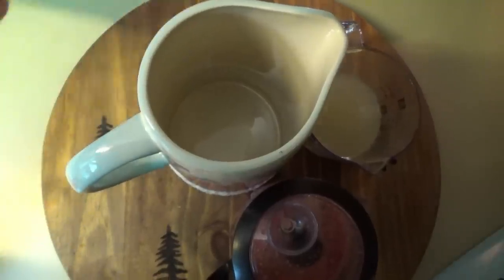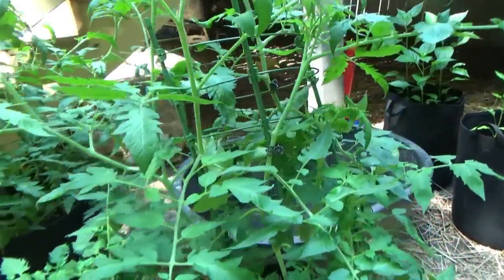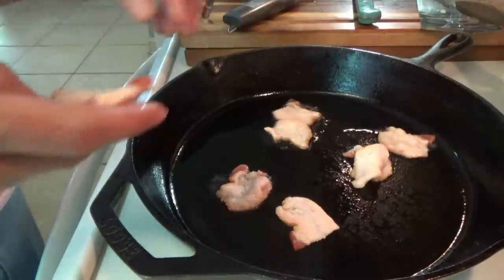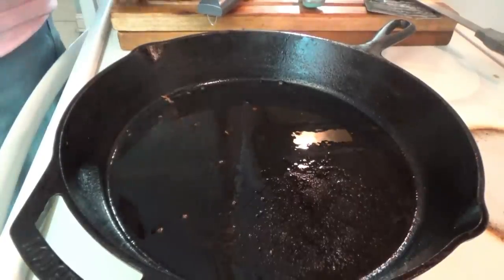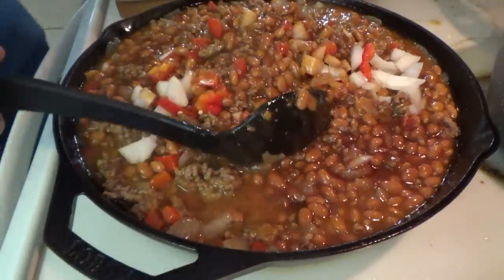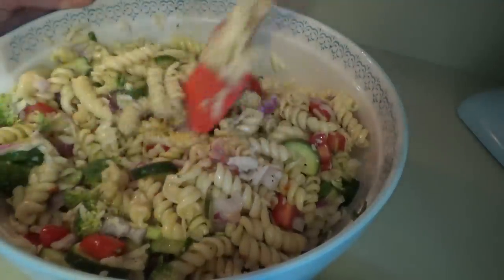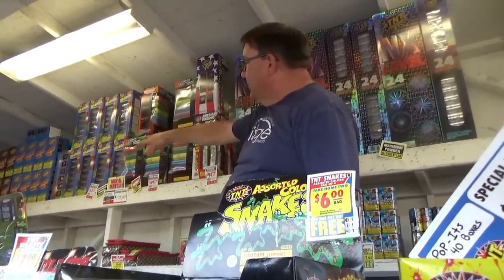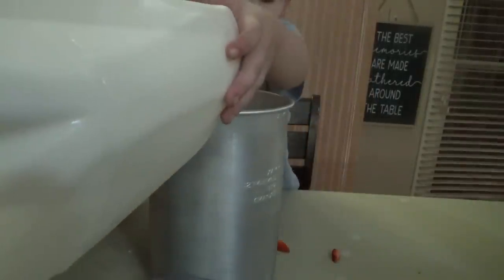WATERMELON LEMONADE, BAKED BURGER BEANS & MORE! | BIG FAMILY SUMMER COOK WITH ME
Hey family!!! In today's video it's the 4th of July and we're having a big ol' cook out!  We make bbq chicken, baked beans with hamburger, watermelon lemonade, pasta salad and more!

Ingredients
1 cup Worcestershire sauce
8 tablespoons butter
2 lemons, juiced
Directions
Mix ingredients together and simmer for 10 minutes. Makes 1 1/2 cups.

Baked Beans with Hamburger:
Ingredients:
6 slices bacon, chopped into small pieces
2 pounds ground beef
1 large can baked beans
1 onion, diced
1 red bell pepper, diced
salt & pepper to taste
1 1/2 cups BBQ sauce
1/4 cup brown sugar
1 tablespoon mustard
2 tablespoons honey
1 tablespoon Worcestershire sauce

Heat skillet over medium heat. Cook bacon pieces until almost done and remove from skillet. Add the ground beef, onion, and pepper to skillet and cook until the beef is done, drain.  Add the bacon and all other ingredients into the skillet with the beef mixture and bring to a simmer.
Transfer to oven and bake for 20-25 minutes.